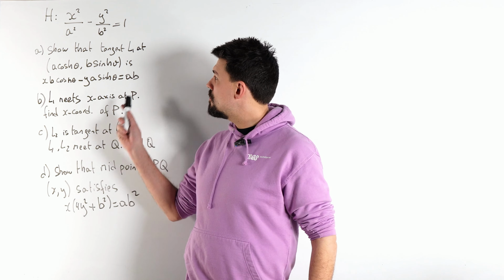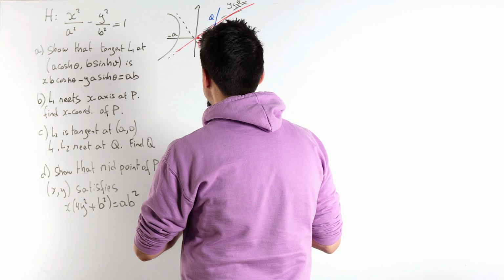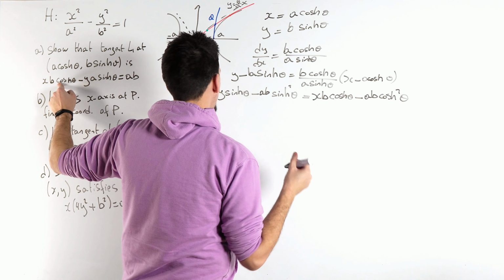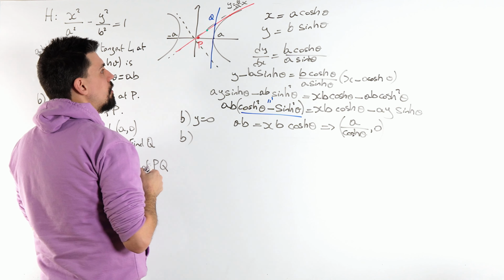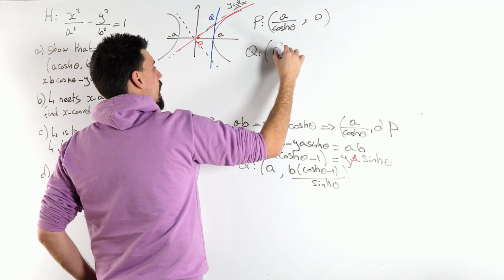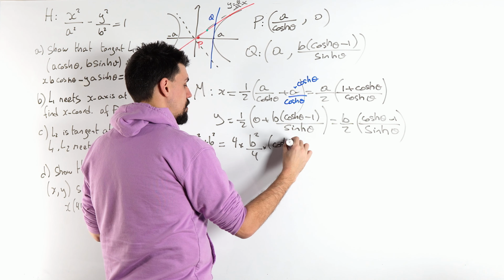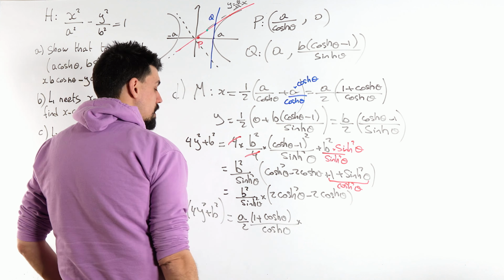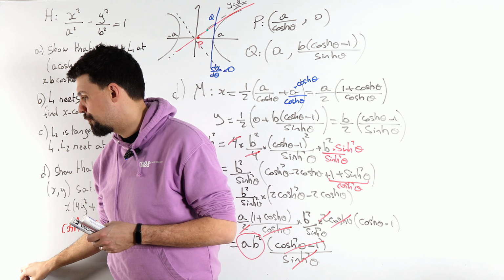Lets Play With Some Hyperbolics | A Level Further Maths